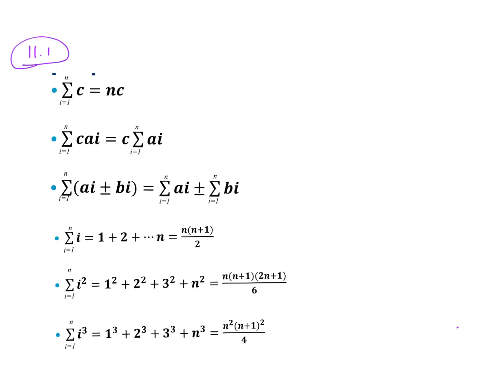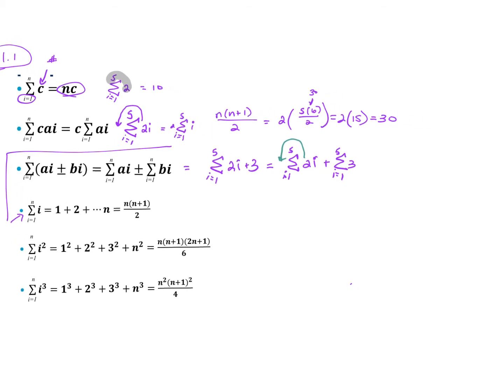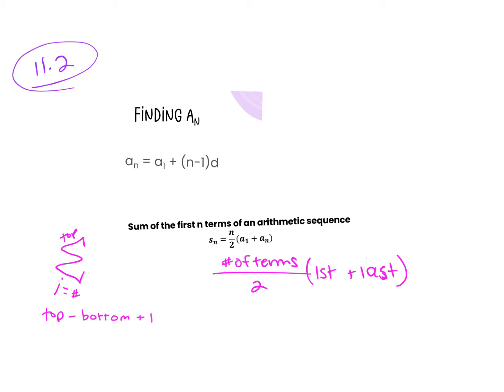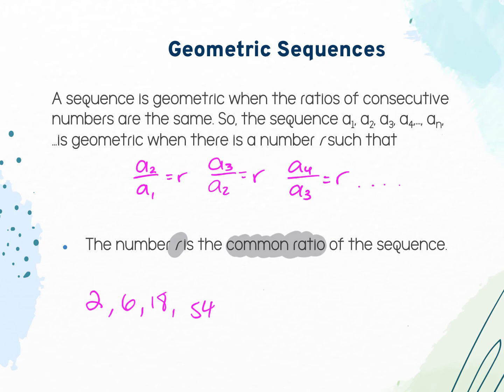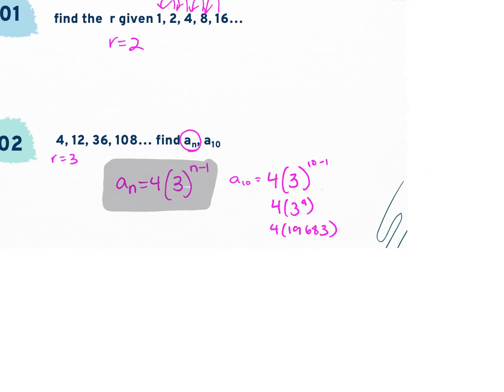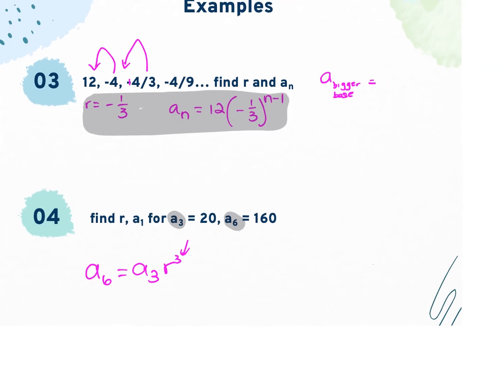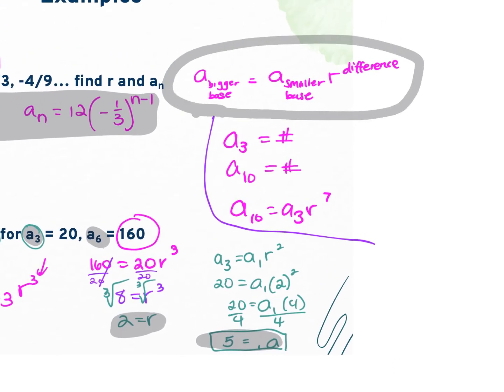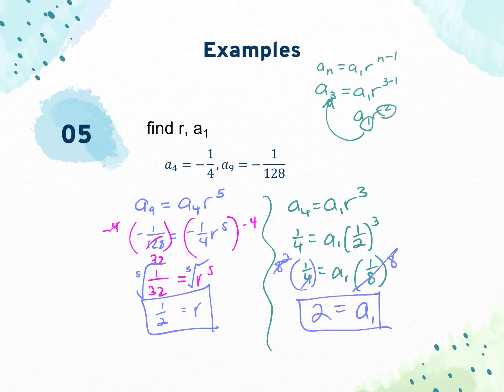5.24_11.3 Geometric Sequence.mp4